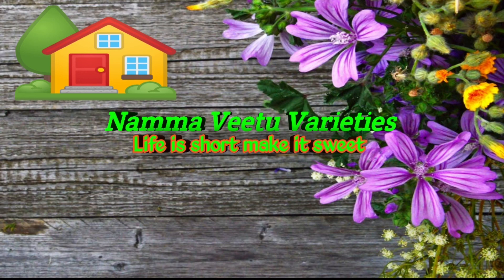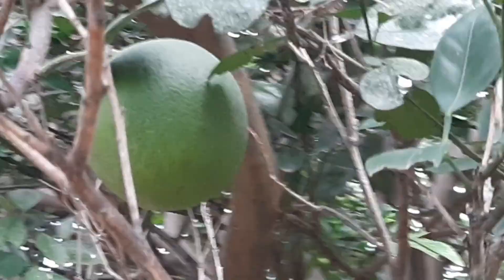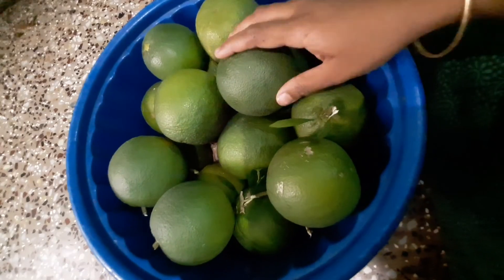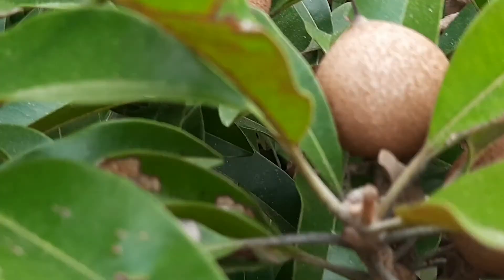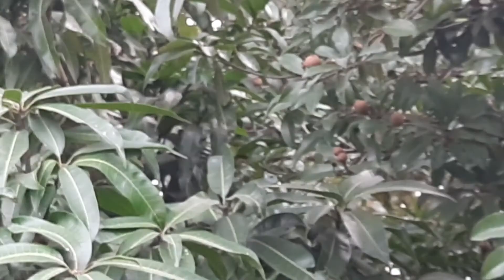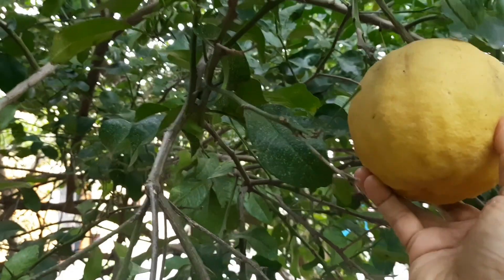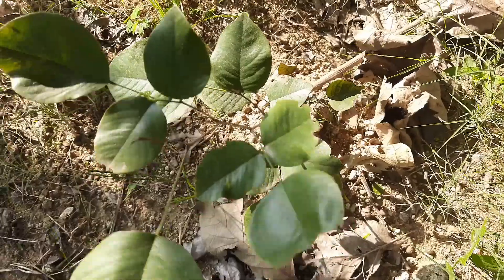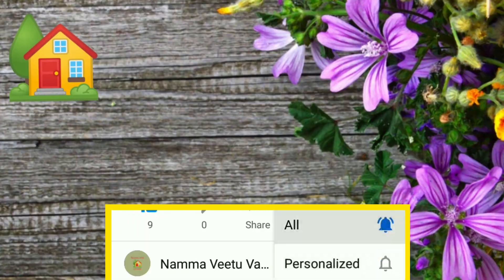எங்க வீட்டு தோட்டத்தை பார்க்கலாம் வாங்க | My home garden tour | vlog | home garden in tamil